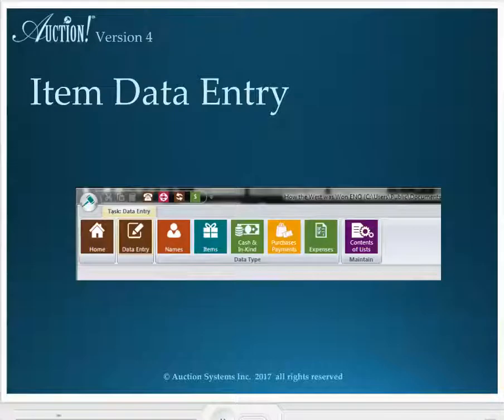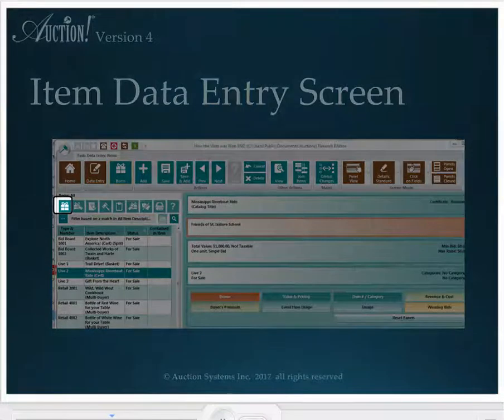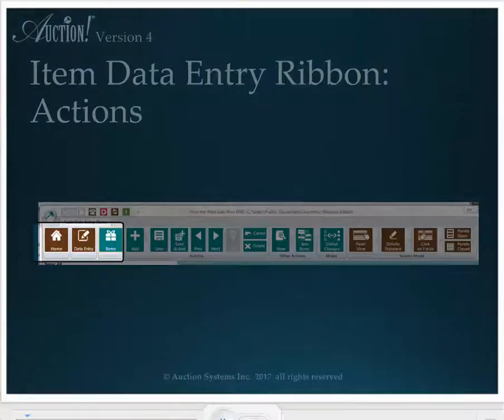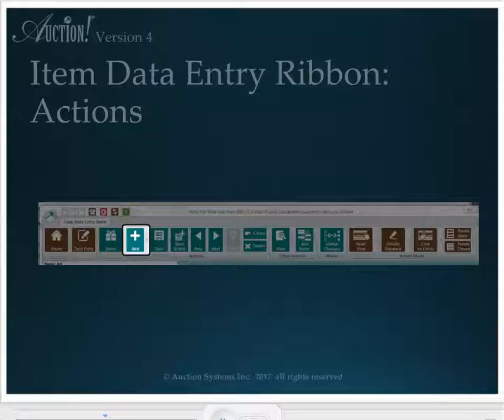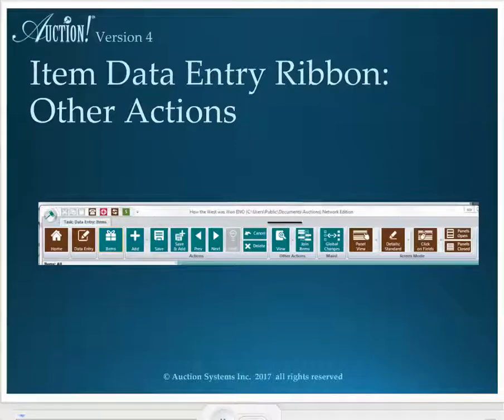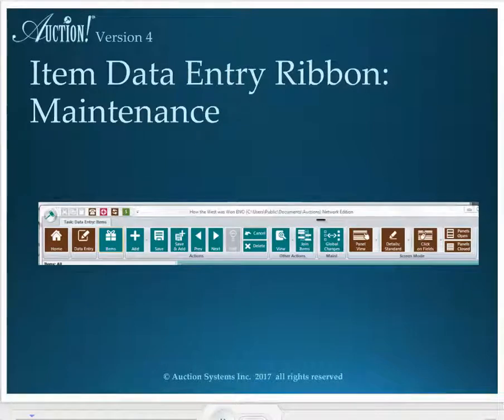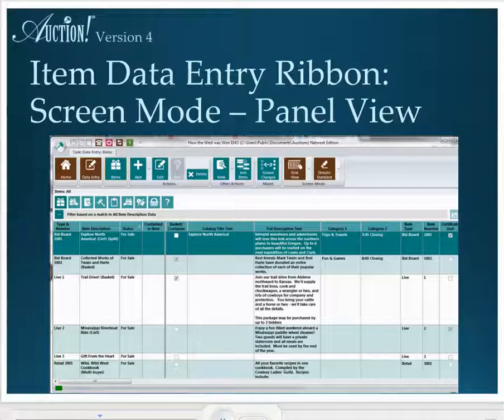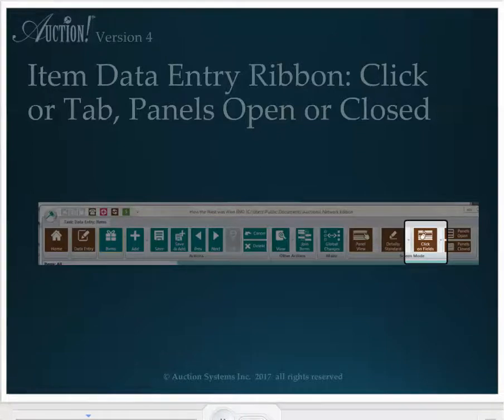300 Introduction to Data Entry for Items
An introduction to Items Data Entry in Auction! Version 4.